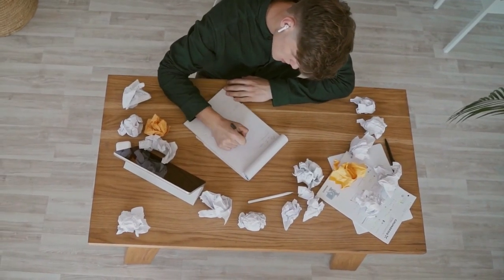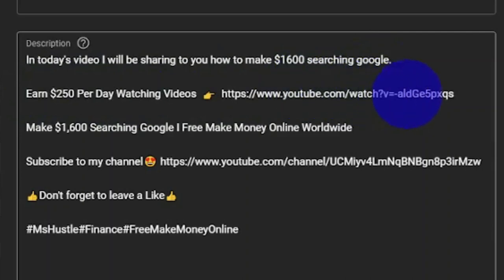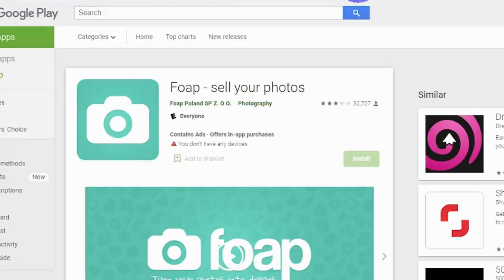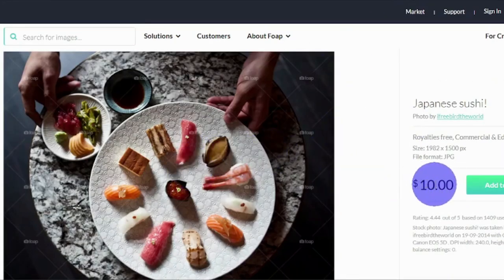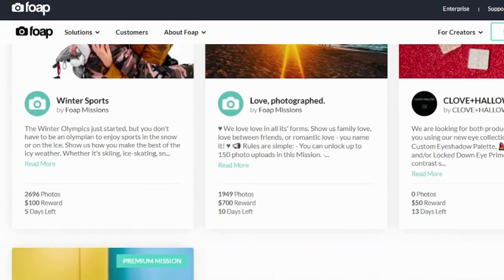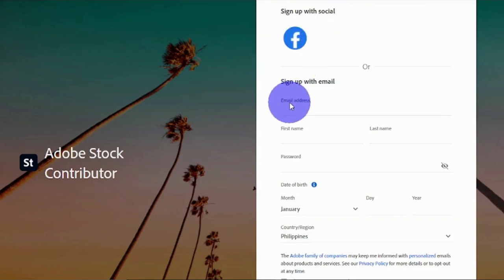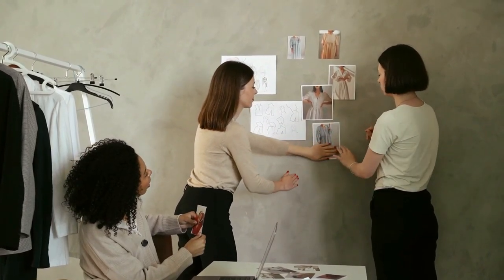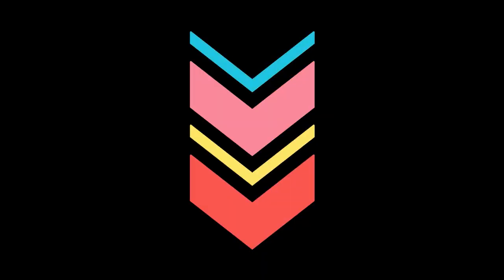This App Pays $500 Per Day I Selling Photos Online For Money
In today's video, I will be sharing with you an app that pays $500 per day selling photos online.

How Ordinary People Are Manipulating This SECRET ALGORITHM To Make Perpetual Income Every Month!

This App Pays $500 Per Day I Free Make Money Online Worldwide

MsHustle Finance Free​​MakeMoneyOnline